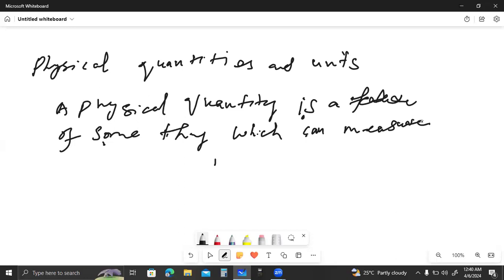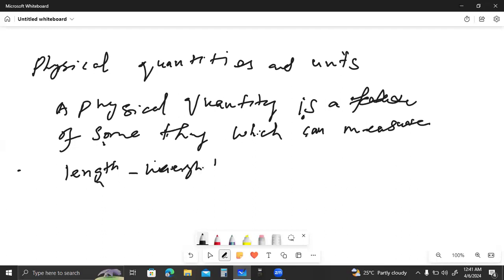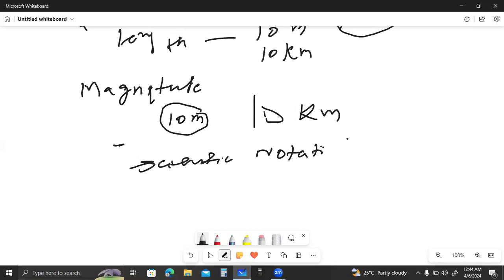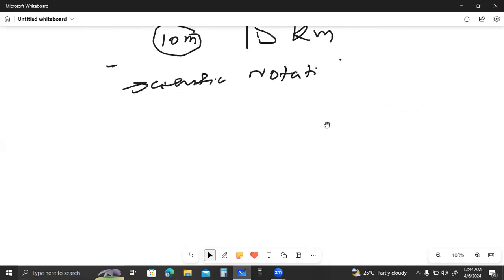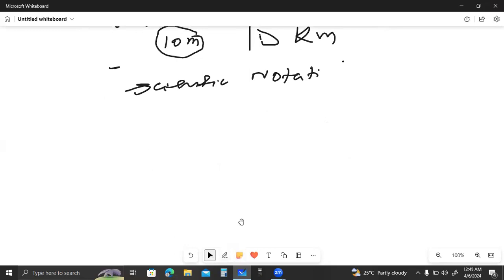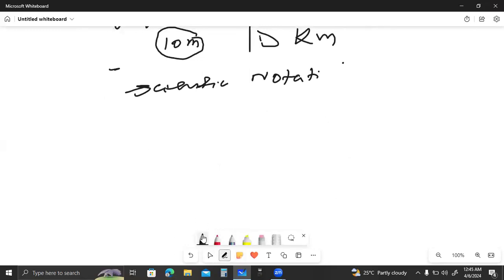As physics Measurement part 1